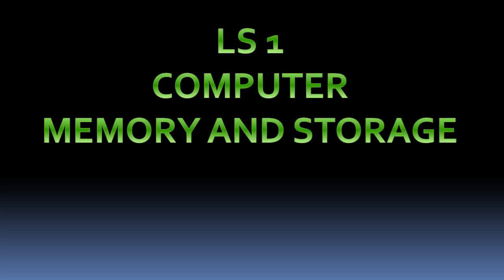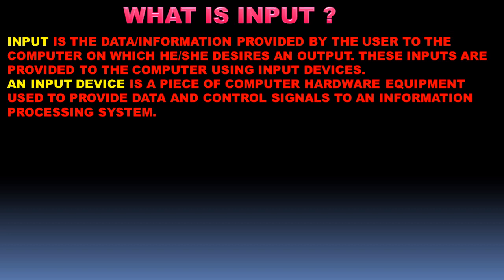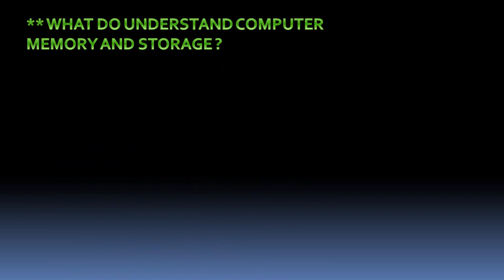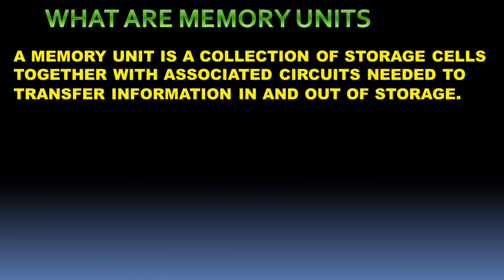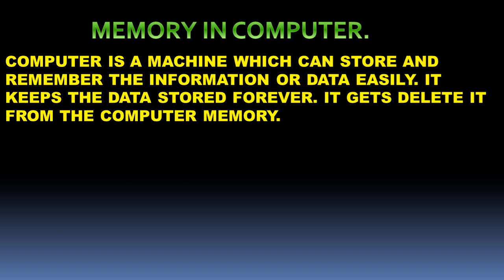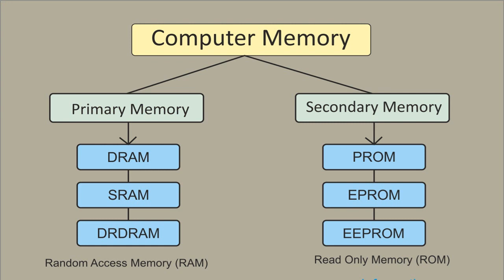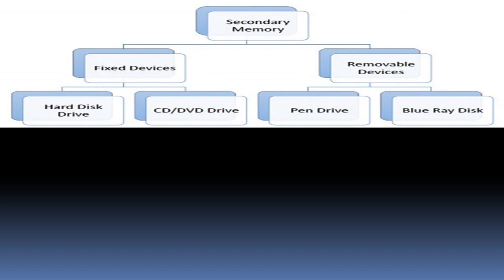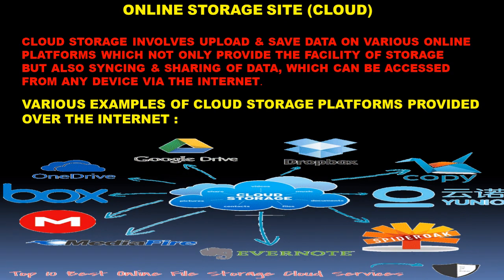Class 4th Computer Chapter 1 : Computer Memory & Storage By Mrs. Ajita Masih